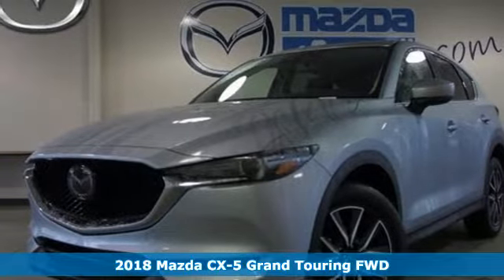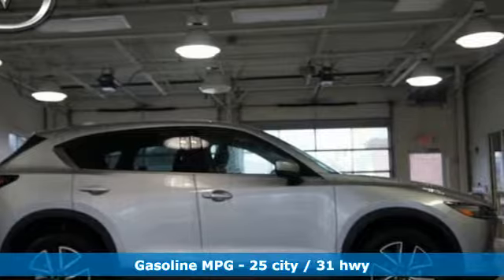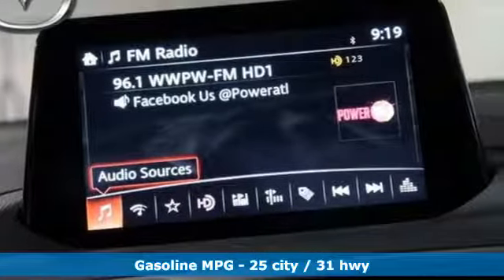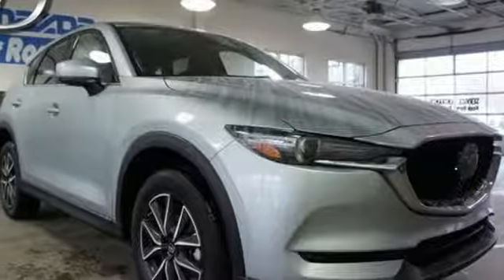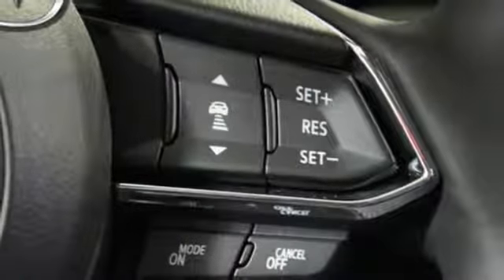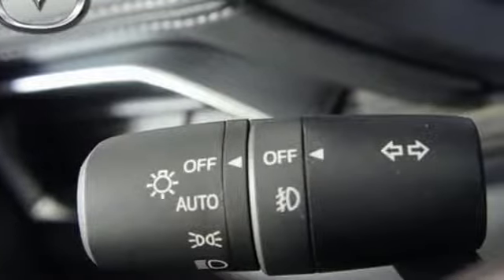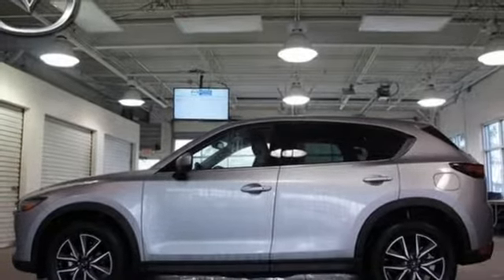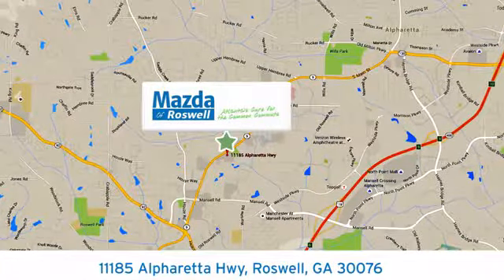New 2018 Mazda CX-5 Roswell GA Atlanta, GA #302457 - SOLD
Year: 2018
Make: Mazda
Model: CX-5
Trim: Grand Touring
Engine: 2.5L 4-Cylinder
Transmission: 6-Speed Automatic
Color: Silver
Interior: Black
Stock #: 302457
VIN: JM3KFADM4J0302457
Sonic Silver Metallic 2018 Mazda CX-5 Grand Touring FWD 6-Speed Automatic 2.5L 4-Cylinder 31/25 Highway/City MPG

Address:
11185 Alpharetta Hwy